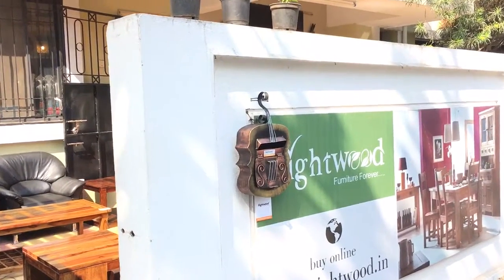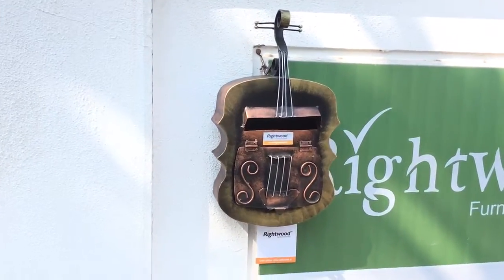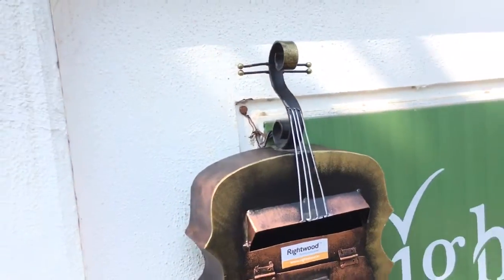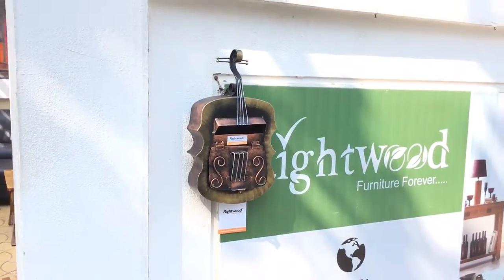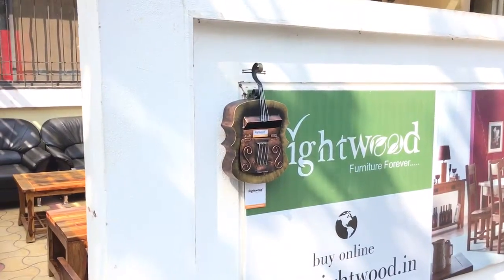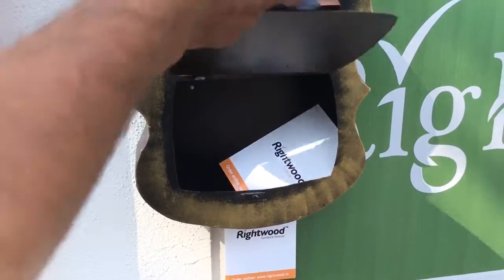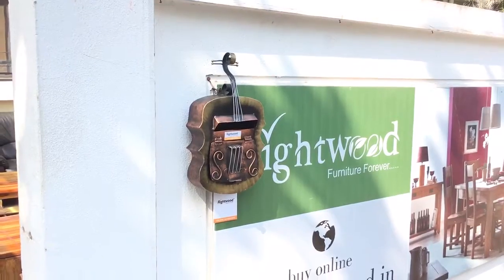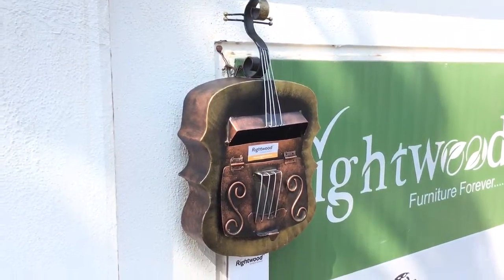DIY - Violin Shaped LETTERBOX. Indian handicrafts for decorating your home. Online handicrafts by R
Violin shaped letterbox for decorating your yard. Indian handicrafts by Rightwood